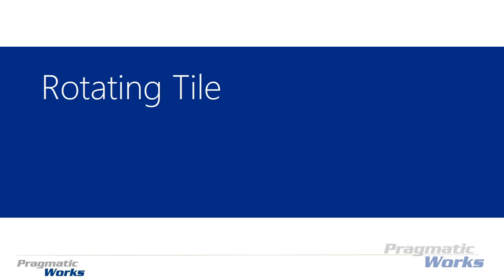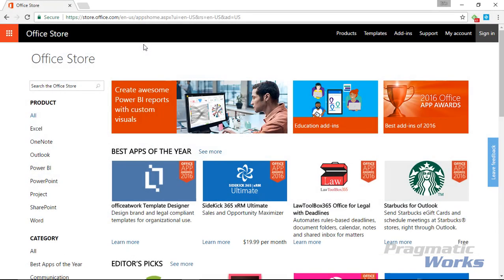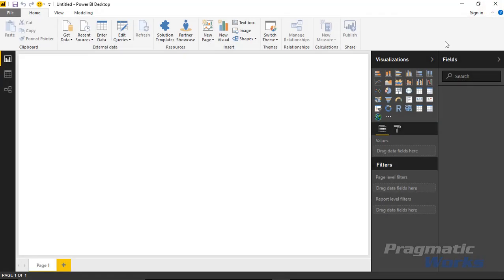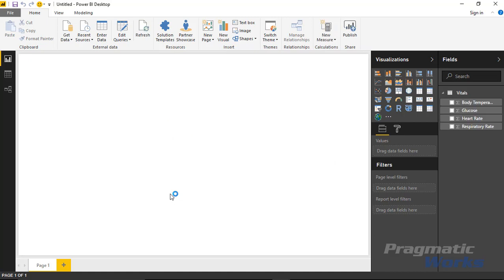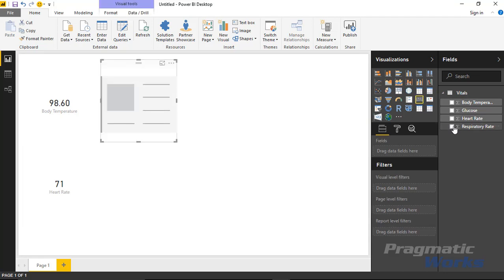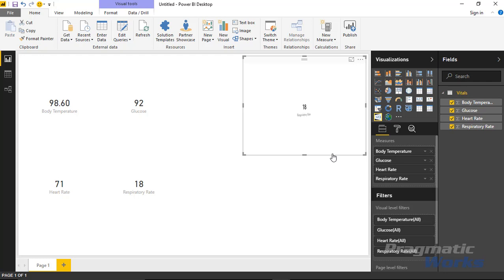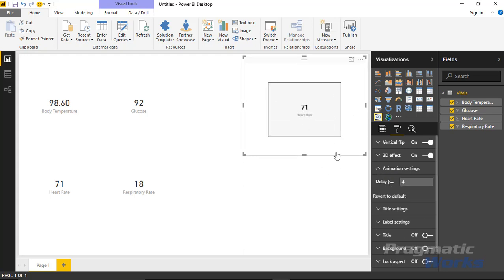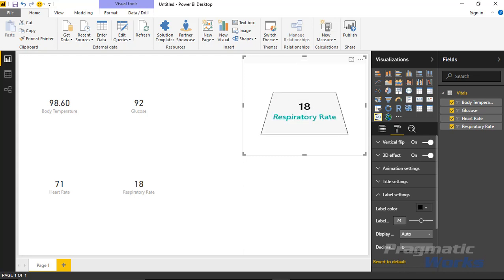Power BI Custom Visuals - Rotating Tile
In this module, you will learn how to use the Rotating Tile Custom Visual. The Rotating Tile gives you the ability to display multiple metrics on a single visual that rotates through each value you wish to display. This allows you to save valuable space on your reports!